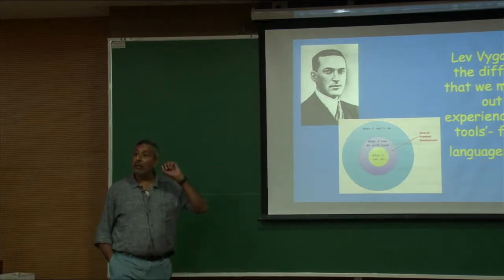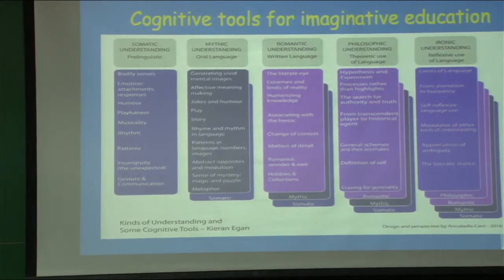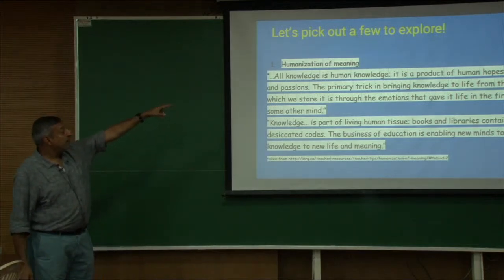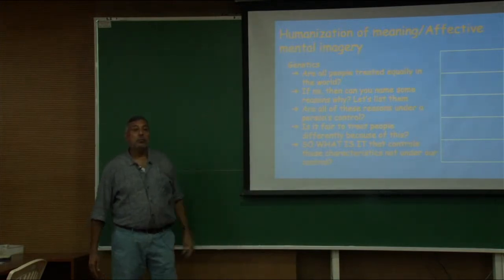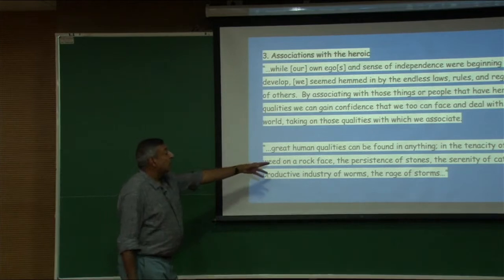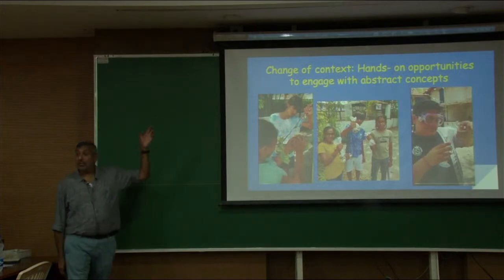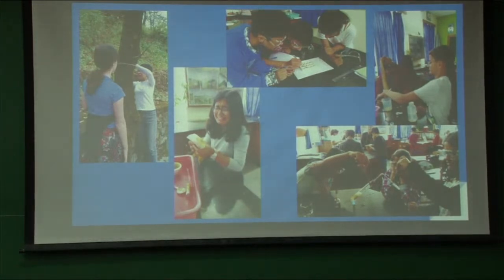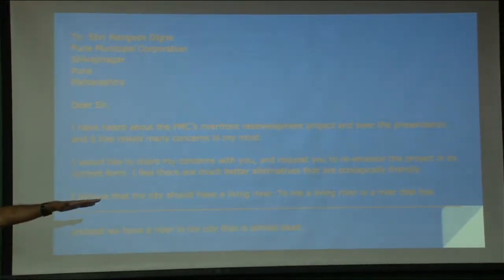Connecting with the Environment: Some Tools for the Educator | Prof. Darab Nagarwalla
"Introduction to Science Education Series".

Talk title: "Connecting with the Environment: Some Tools for the Educator"

Coordinates: LHC101, 18:00 hrs Wednesday, 7th Sept 2022; live streaming on youtube.

Department of Science Education
Indian Institute of Science Education and Research